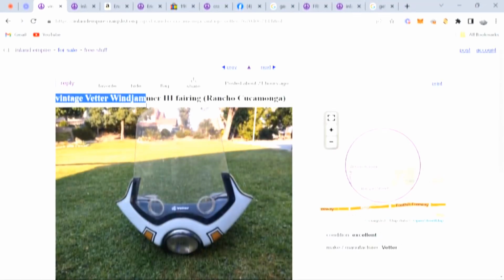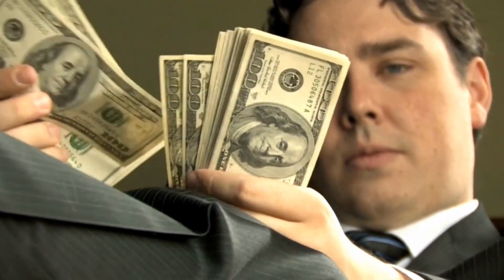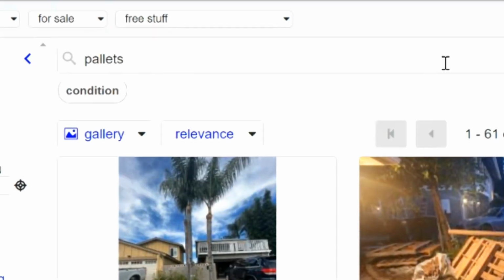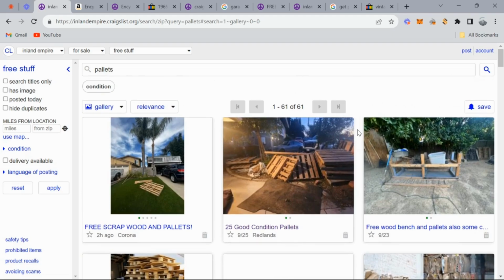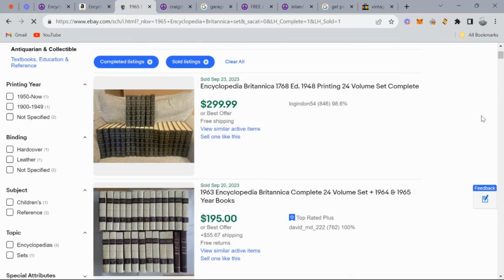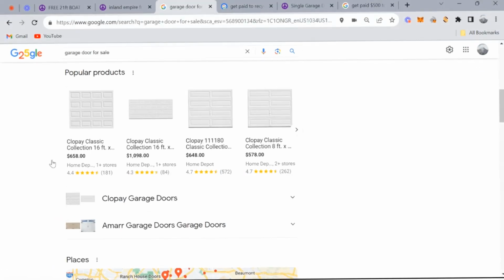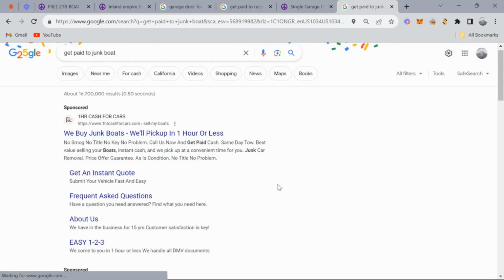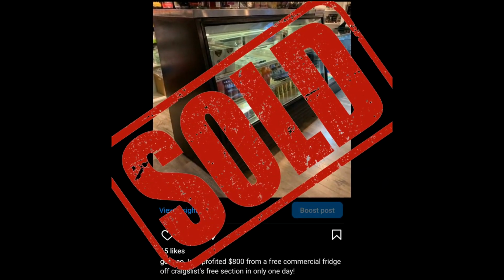How I Made $800 In One Day (Craigslist Edition)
I made $800 in "one day" by finding a Deli Commercial Refrigerator on the Craigslist "Free" section and I sold it right after I picked it up.

I share with you how I do this step by step. With a "bonus" at the end. I also share 5 things that I found at the time of recording this YouTube Video that equaled over $2,000 in resell value.

If you watch to the end of this video, I share with you a special strategy that "no one talks about" and how you can make thousands of dollars on Craigslist every single month.

There's people who like to go to garage sales to buy and flip stuff on Amazon, Ebay, Craigslist, Facebook Offerup, Mercari, etc.

But very few people take advantage of the Craigslist Free Section. If you search your Craigslist Free Section everyday for 30 days, it is very likely that you could make $5,000 to $10,000 a month easily since there's usually multiple days where you can make $1,000 to $2,000 in a day just like how I share in this video.